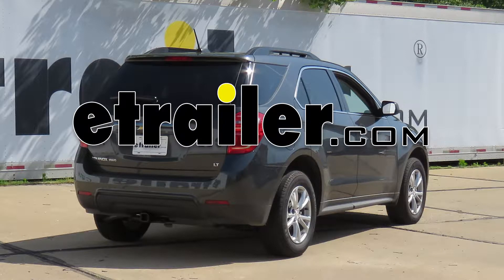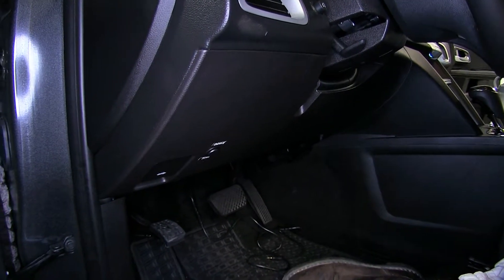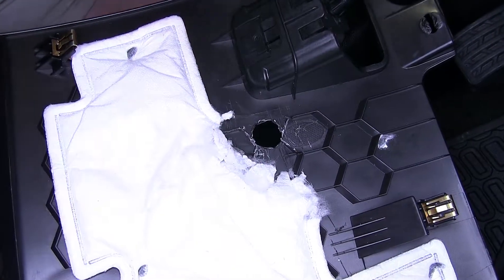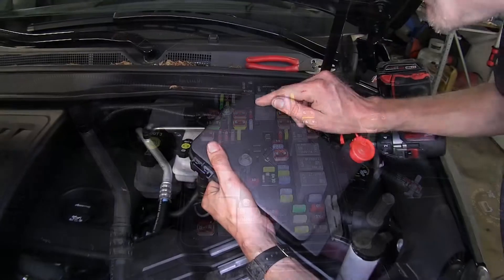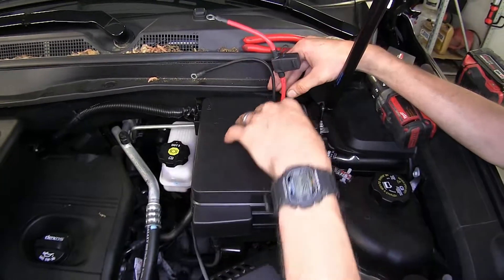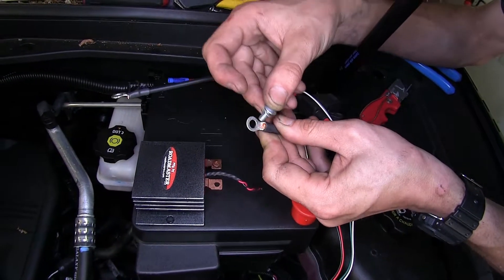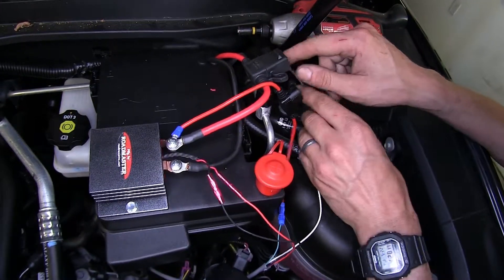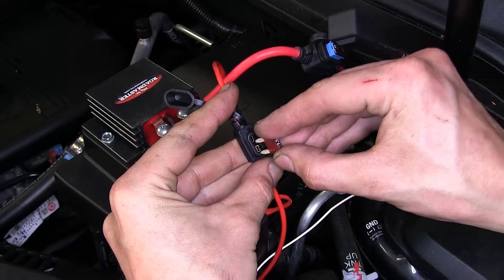Set up: Roadmaster FuseMaster Fuse Bypass Switch for Towed Vehicles on a 2017 Chevrolet Equinox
Speaker 1:          Today on this 2017 Chevrolet Equinox we'll be having a look at and showing you how to install the Roadmaster Fuse Master Fuse Bypass Switch for Towed Vehicles, part number RM-76517. Here's what our fuse bypass looks like installed. What this is going to allow us to do is not have to go underneath the hood every time we need to pull our ABS fuse for when we want to flat tow our vehicle safely.This fuse in here is the original ABS fuse, it's just been relocated. We have this solenoid here, which will cut off the flow of electricity into the vehicle itself. With a simple flip of the switch, we can disable the circuit with the solenoid and with a simple flip of the switch again, we can re-enable the circuit with the solenoid to put our vehicle back in normal driving mode. This saves you time and energy, and you don't have to worry about losing a fuse after you pull it, leaving yourself stranded on the side of the road.

Chevrolet requires this fuse to be pulled when you're flat towing, so this is the easiest way of doing it.For this particular flat tow setup, we used a Blue Ox Base Plate Kit with Removable Arms, the Hopkins Custom Taillight Wiring Kit for Towed Vehicles, a Roadmaster Fuse Master Fuse Bypass, a Blue Ox Seven Wire to Six Wire Coil Cord Kit, a Roadmaster Battery Charge Line Kit, a Blue Ox Patriot Two Portable Braking System, and a Blue Ox Alpha Tow Bar. Now, depending upon your application, you may or may not need a high-low adapter to ensure that your tow bar is level between your motor home and Equinox. We have many different options available for you on our website.Now that we've gone over some features, we'll show you how to get it installed. To begin our install, we need to remove this lower dash panel below our steering wheel. In order to do that, we can grab it at the top and just pull it away from our dash.

Additionally, we have three screws on the bottom that we need to remove. These are 7 millimeter screws. Now we'll grab the panel from the bottom and pull it away from the dash. We can let it hang down here.Now, on the back side of this dash panel there is some fabric insulation here. We're going to cut away this section right here because this is where we're going to have our switch come through the dash.

Let's take a utility knife and score it. Now we'll just pull this fabric away so we have clean exposed plastic right here. Okay, right here at the top corner about an inch away from our hood latch, we're going to drill a pilot hole. Now we'll use our pilot hole as a guide to enlarge the hole for the appropriate size for our switch, as indicated in the instructions.All right, with our hole enlarged to the appropriate size, we're going to take a utility knife and just kind of shave away here at these ribs so our switch has something to bite onto as we push it through the panel. Just want to have a flat surface around the hole.

We don't need to go too far away from it, just a little bit. That's probably good right there.Now take the end of our wire that doesn't have the switch on it, and we'll go through the front of the panel into the hole, and we'll just pull the wire through. Then we'll take our switch, make sure that the rocker is facing up and down. It doesn't matter which way, as long as it's up and down. We'll just push it through the hole until it clicks into place.Now we're going to unsnap this dash panel here underneath, just by pressing on the tab on each corner and pulling down. We don't need to remove it all the way, just enough so we can get our hand through to where our hood cable release goes through the fire wall. The hole in our fire wall where our hood release cable goes through, we poked a pull wire through that and attached it to our wires here, and now we'll pull these wires into our engine compartment. Not we can reinstall our panels.Now we're going to remove our fuse box cover by squeezing the two tabs on it and lifting up. Now, due to a technical service bulletin from Chevrolet, it states that the ABS fuse must be pulled when flat towing, and that is fuse number 16 on four cylinder models on the 2017 Equinox, this one right here underneath the hood. The fuse listed in the owner's manual, you no longer need to remove due to this technical service bulletin. We're going to remove this fuse here. We'll just grab it with a pair or pliers